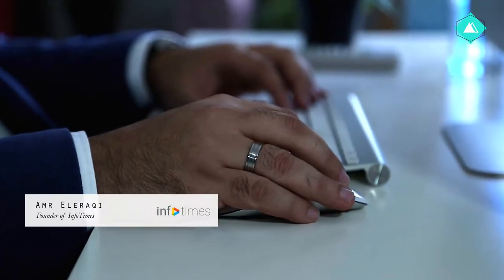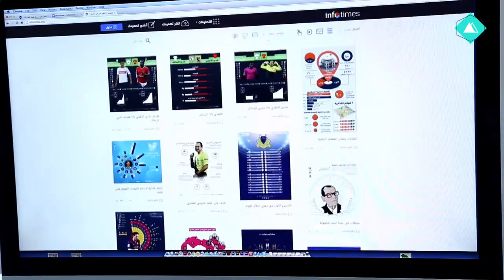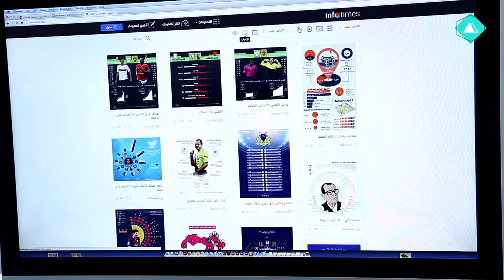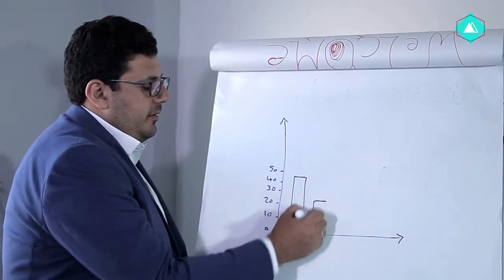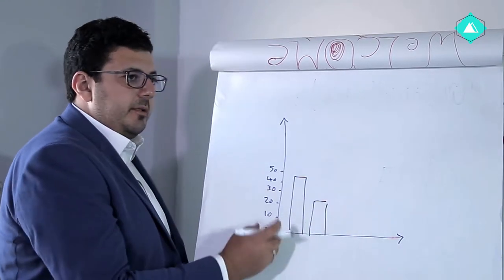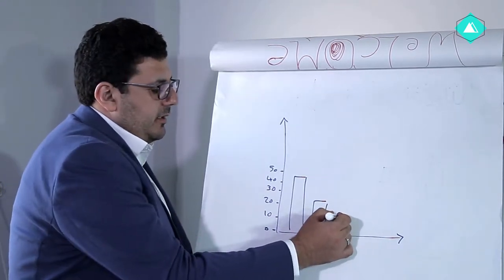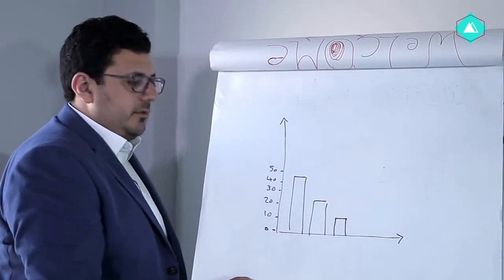InfoTimes_visualiseyourdata_video_1.1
Introduction